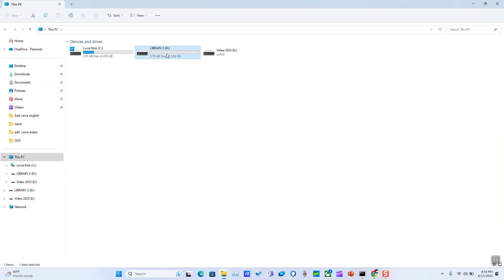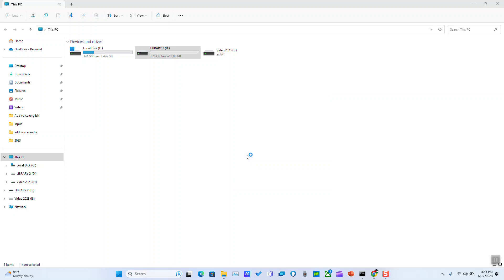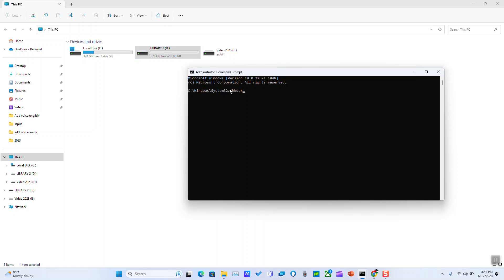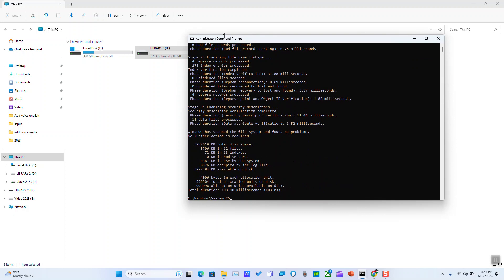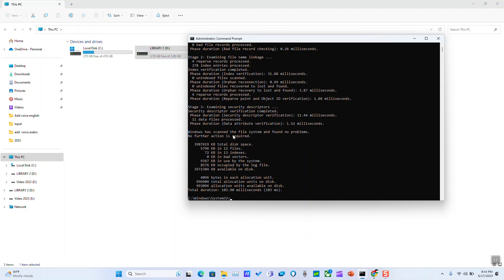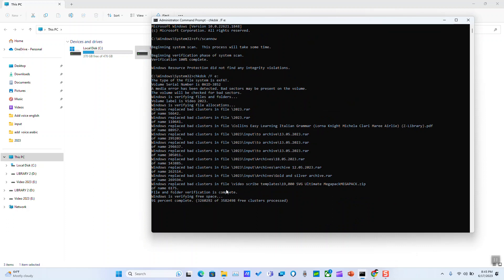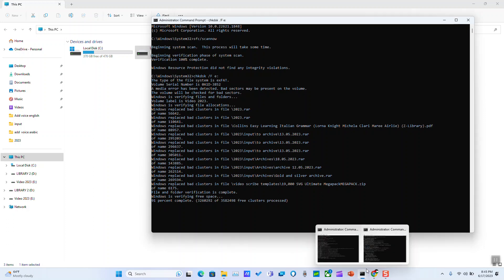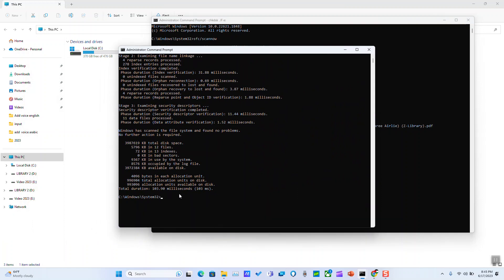How To Fix Corrupted USB Drive Or SD Card In Windows Computer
In this video tutorial, you will learn step-by-step instructions on how to fix a corrupted USB drive or SD card on a Windows computer. Corrupted storage devices can often lead to data loss or inaccessibility of files, but with the right techniques, you can recover your valuable data and get your USB drive or SD card back in working condition.
By the end of this tutorial, you'll be able to use your USB or SD card as like its new.
Corrupted USB drive
Corrupted SD card
Fixing corrupted storage devices
Windows computer troubleshooting
USB drive repair
SD card recovery
Data recovery from corrupted storage
Windows error messages
File system corruption
Formatting storage devices
Disk management in Windows
USB drive not recognized
SD card not detected
Troubleshooting storage devices
Windows device manager
Repairing corrupted files
Data loss prevention
USB driver issues
Recovering deleted files
Windows disk check utility